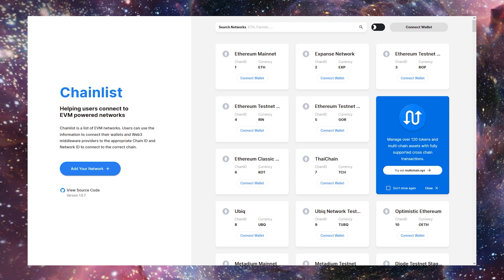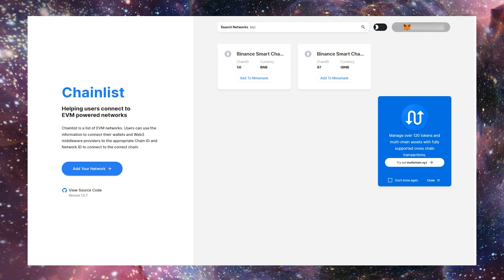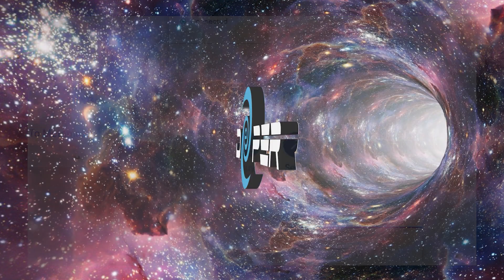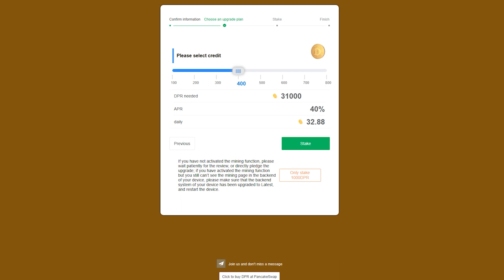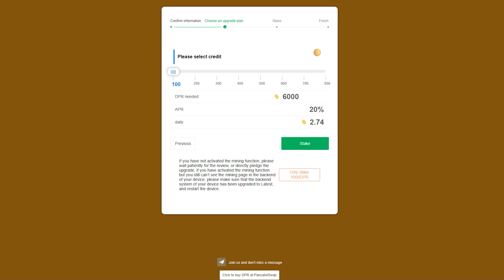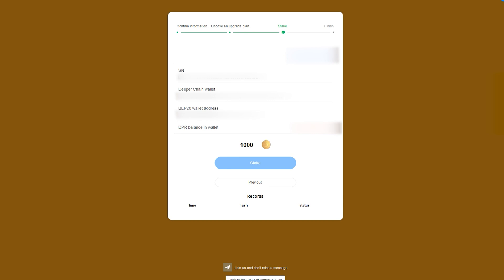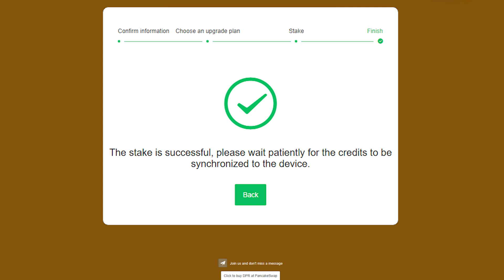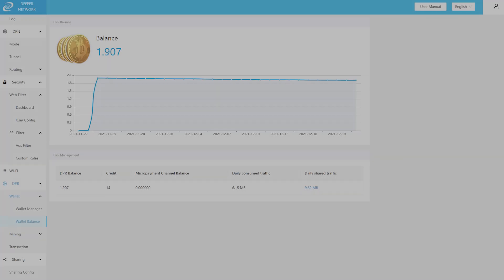Deeper Network - Basic Mining Application BSC Version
Hey guys, in this video we are going over the BSC version of the basic mining application, as well as how to link your wallet to your deeper device.

Skip adding BSC to MetaMask:
01:40

If you have any questions feel free to join us on discord or telegram: